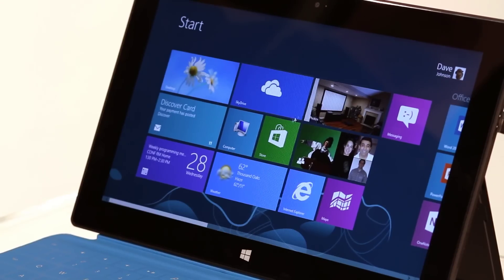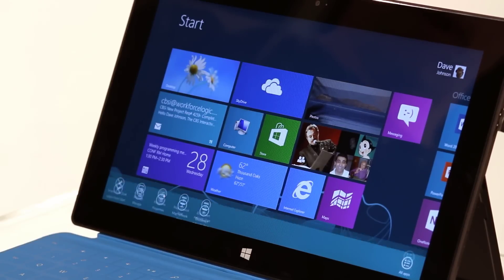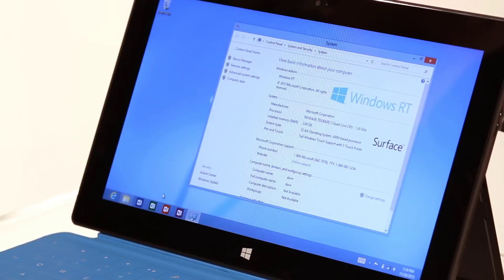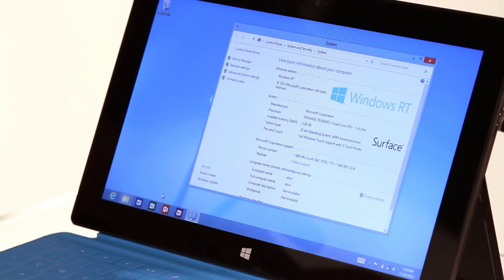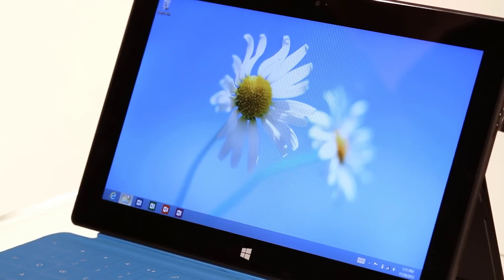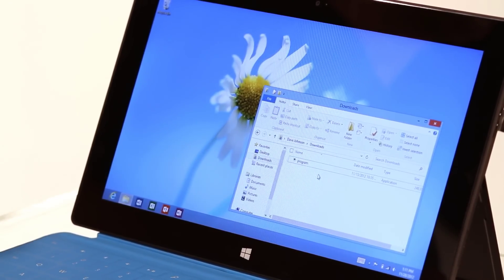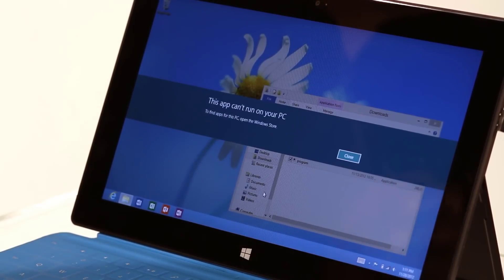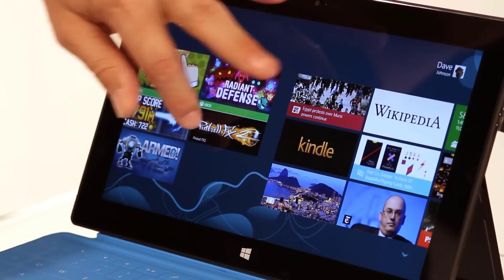What Is the Difference Between Windows RT & Windows 8 Pro? : Windows 8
Windows RT and Windows 8 Professional are different in a number of key and interesting ways. Learn about the difference between Windows RT and Windows 8 Professional with help from your friends at eHow Tech in this free video clip.

Series Description: Windows 8 is Microsoft's newest operating system and is revolutionary in a number of key ways. Get tips on how to make the most of your new Windows 8 computer with help from your friends at eHow Tech in this free video series.